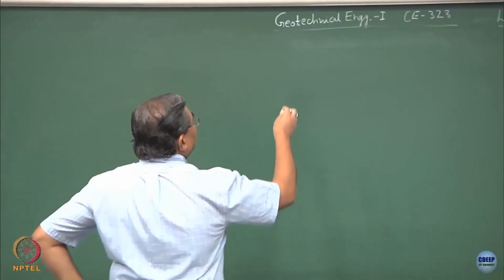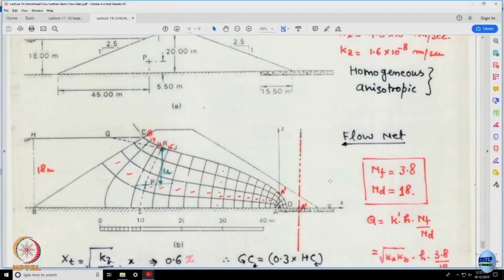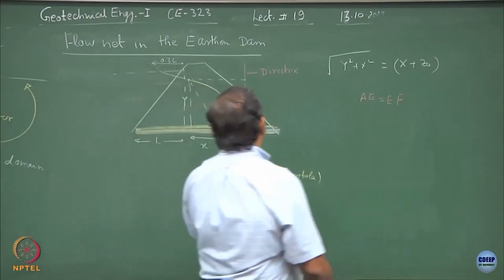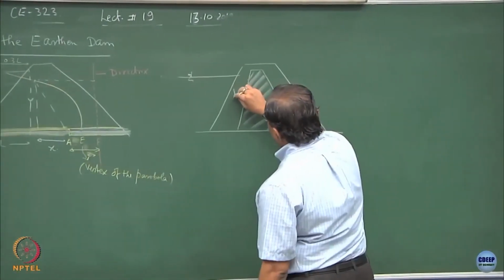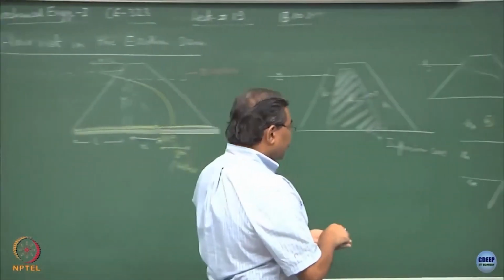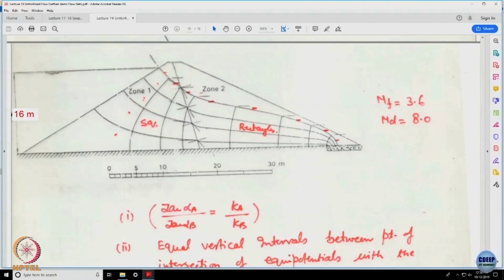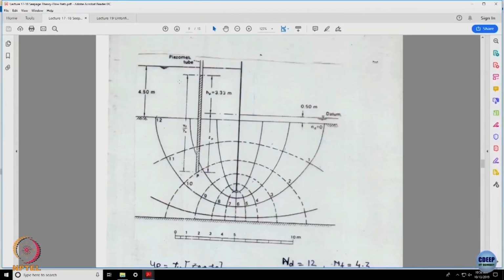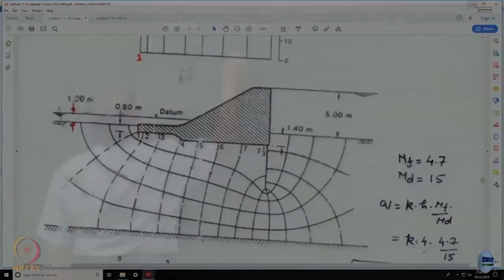Lecture 21: Flow Net in the Earthen Dam -I CH23SP# swayamprabha